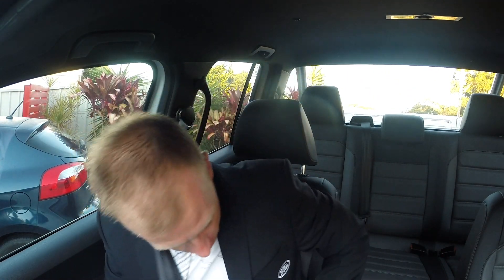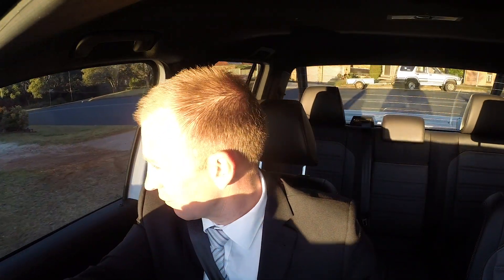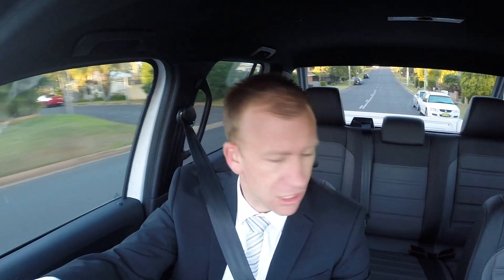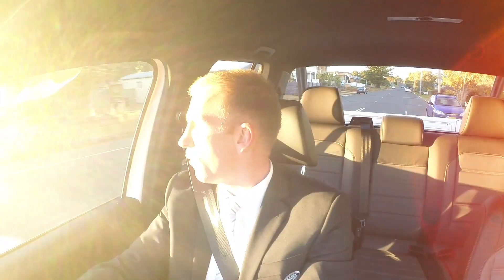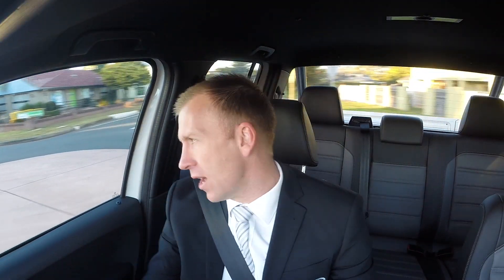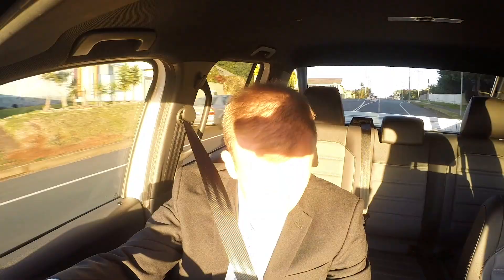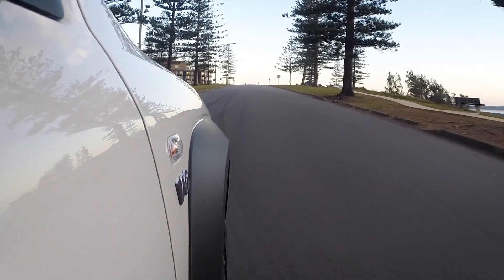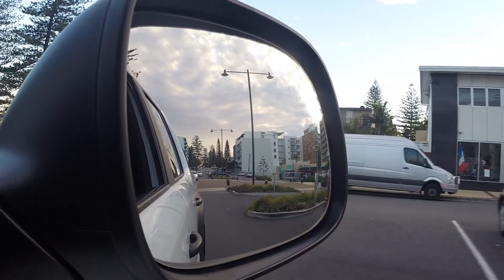Volkswagen Amarok Dark Label Test Drive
Reviewing the mighty V6 Volkswagen Amarok Dark Label.